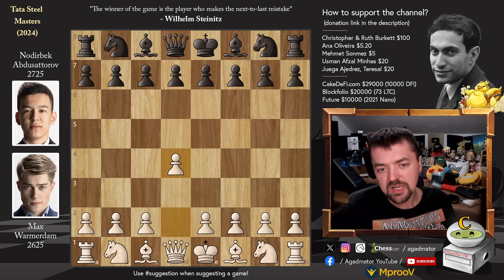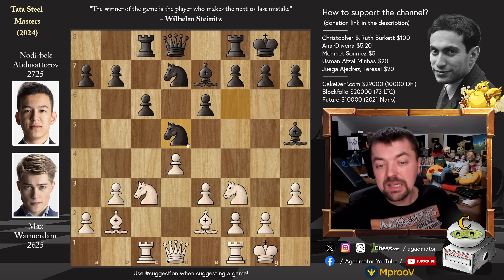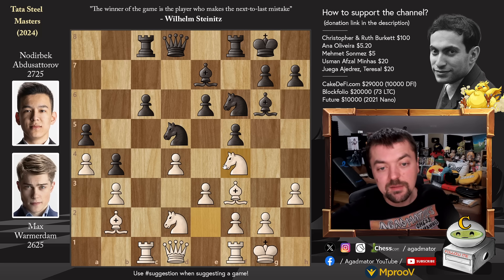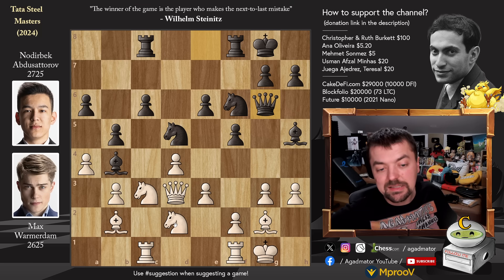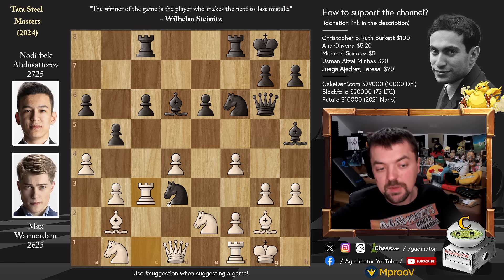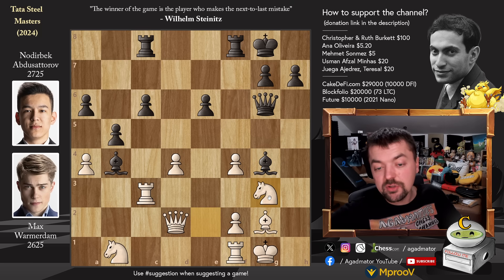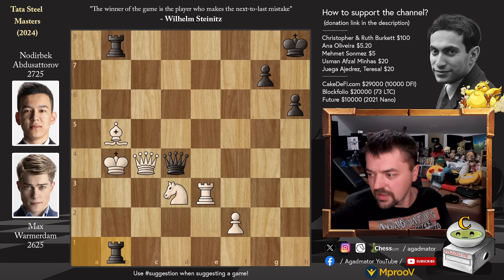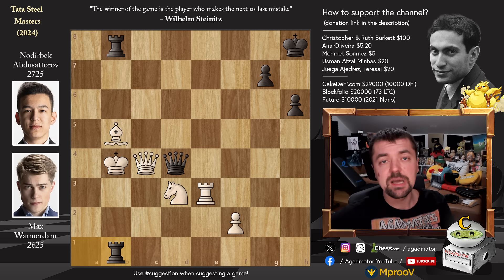The Dutch Slayer || Warmerdam vs Abdusattorov || Tata Steel Chess (2024)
Warmerdam, Max (2625) - Abdusattorov, Nodirbek (2727)
Tata Steel Masters (chess24.com) [10] 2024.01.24
D25 Queen's Gambit Accepted, Janowsky-Larsen variation

1.d4 d5 2.c4 dxc4 3.Nf3 Nf6 4.e3 Bg4 5.Bxc4 e6 6.O-O Nbd7 7.Nc3 c6 8.Be2 Be7 9.b3 O-O 10.Bb2 Rc8 11.h3 Bh5 12.Rc1 Nd5 13.Nd2 Bg6 14.Nde4 f5 15.Nd2 N7f6 16.Bf3 b5 17.a4 a6 18.Qe2 Bb4 19.g3 Qe8 20.Bg2 Bh5 21.Qd3 Qg6 22.Ndb1 Bd6 23.Ne2 Nb4 24.Qd1 f4 25.exf4 Nd3 26.Rc3 Nxb2 27.Qd2 Nxa4 28.bxa4 Bb4 29.g4 Nxg4 30.hxg4 Bxg4 31.Ng3 Bf5 32.Qe3 Bxc3 33.Nxc3 Bc2 34.Nce4 Bxe4 35.Nxe4 Qg4 36.Nc5 Rf6 37.a5 Rg6 38.Qe4 Rd8 39.Re1 Rd6 40.Kf1 b4 41.Nxa6 Rf6 42.Nxb4 Rxf4 43.Qb1 Rdxd4 44.Nd3 Rf8 45.Re3 Qg5 46.Bf3 Qxa5 47.Bxc6 Qa6 48.Bf3 Qd6 49.Qb3 Rf6 50.Ke2 h6 51.Be4 Qc7 52.Bg2 Rc4 53.Bh3 Qc8 54.Kd2 Kh8 55.Qa2 Rc6 56.Qb3 Qa6 57.Qb8+ Rc8 58.Qb3 Qa5+ 59.Ke2 Qh5+ 60.Ke1 Rg6 61.Bxe6 Rg1+ 62.Kd2 Rd8 63.Bh3 Ra1 64.Be6 Rf1 65.Kc2 Qg6 66.Kb2 Re8 67.Bc4 Qf6+ 68.Ka3 Ra1+ 69.Kb4 Rb8+ 70.Bb5 Qd4+ 71.Qc4 Rb1+

Timestamps:

0:00 Hello Everyone
00:34 Game Starts
01:15 Completely New Game
12:15 Pause the Video!
13:40 It Was in This Position
14:40 Standings and results
15:25 Contributions

World Chess Champion Ding Liren returns for the 86th edition of the Tata Steel Masters, a 14-player single round-robin taking place from 13-28 January in Wijk aan Zee, the Netherlands.

The time control is 100 minutes for 40 moves, followed by 50 minutes for the rest of the game, with a 30-second increment per move from move 1. A tie for first place will be decided by two blitz (3+2) games. If still tied, the players keep playing single "sudden death" games where White gets 2.5 minutes and Black 3 minutes until one side wins. The monetary prizes will be shared evenly.